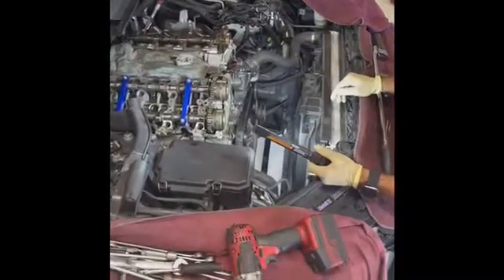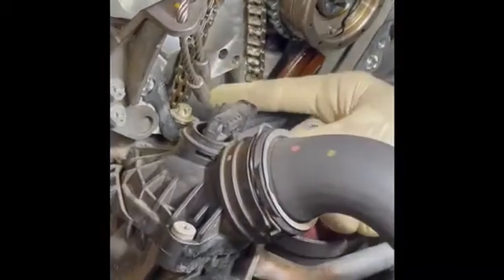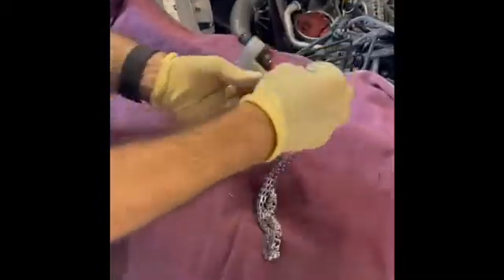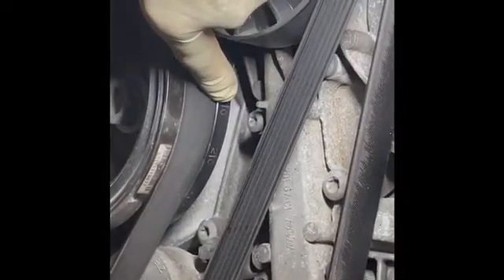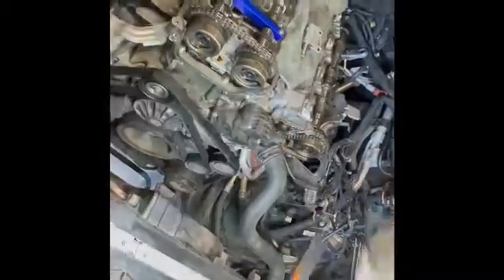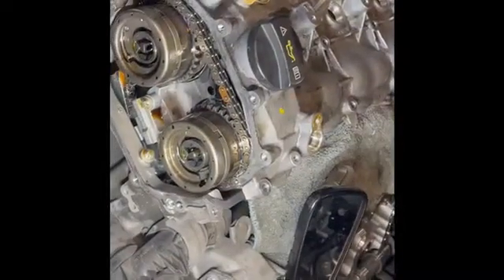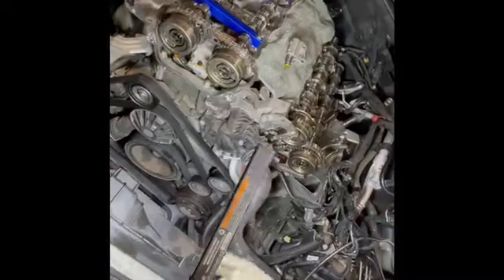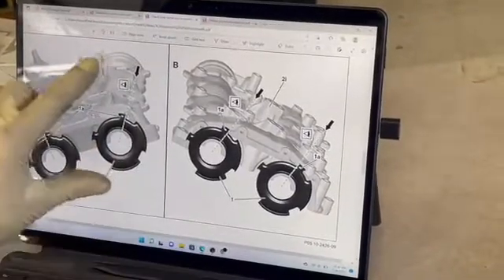MERCEDES BENZ, M276 Engine Timing Mark Issue Explanation (PART 1)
Mercedes Benz ML 2012, 6 Cylinder, M276 Engine Timing Mark Chain Installation.